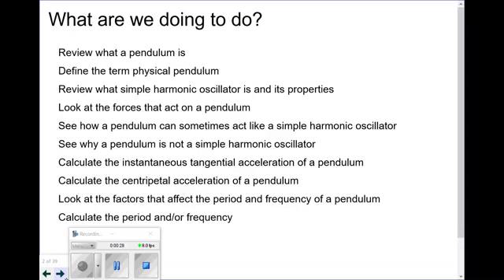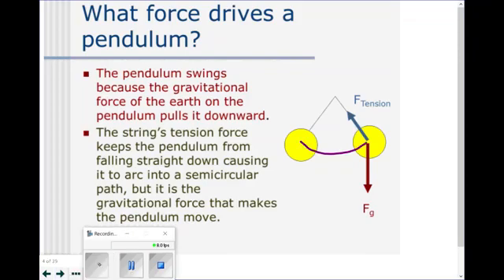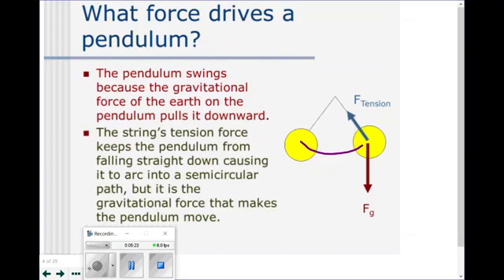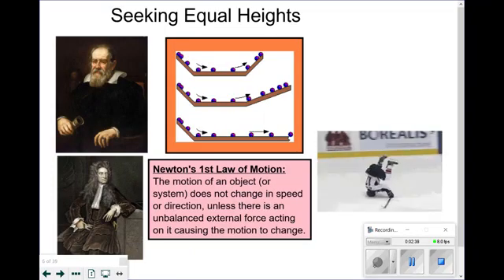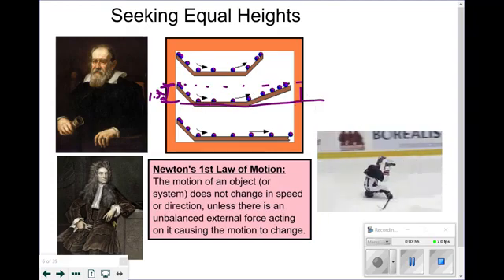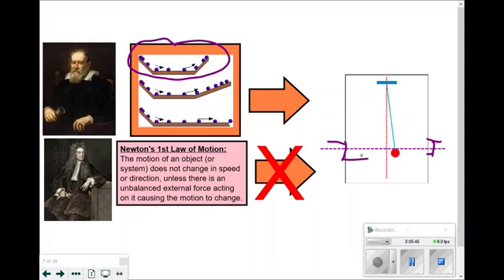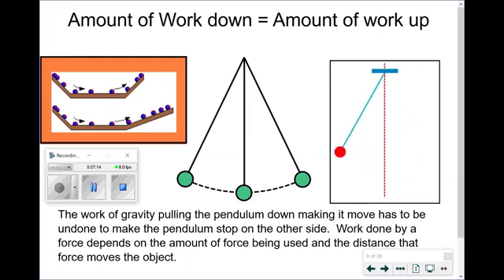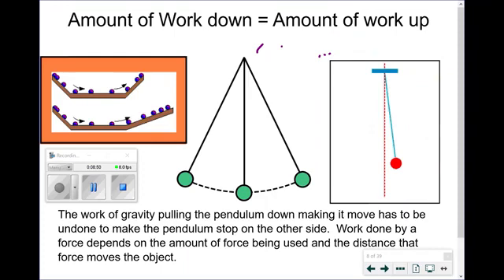Intro to Pendulums